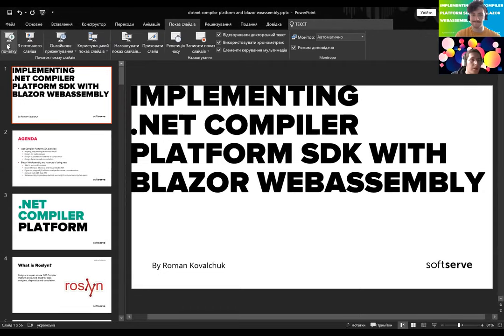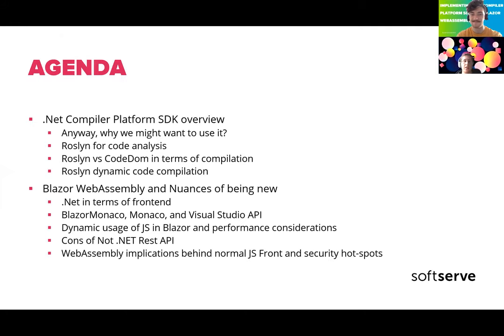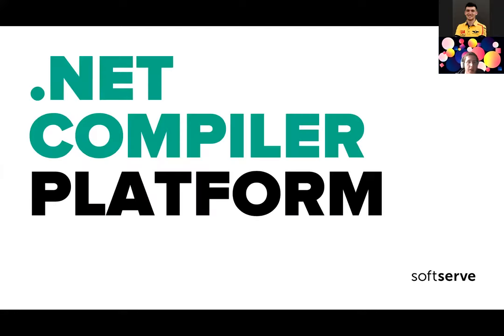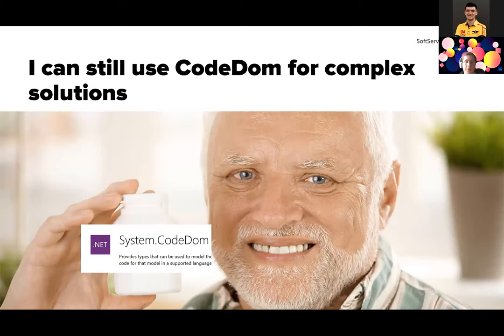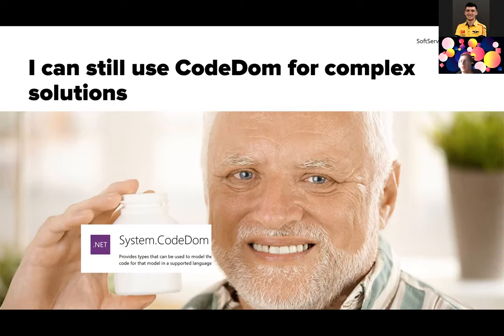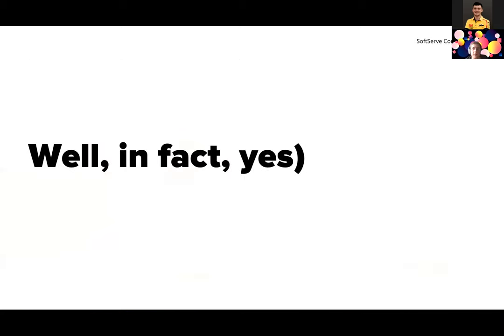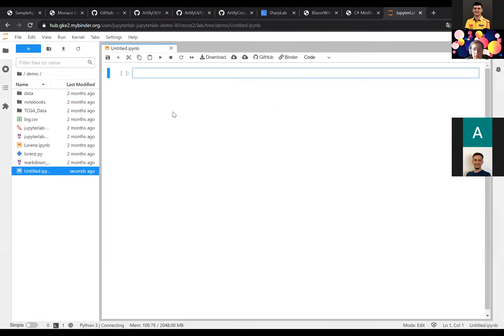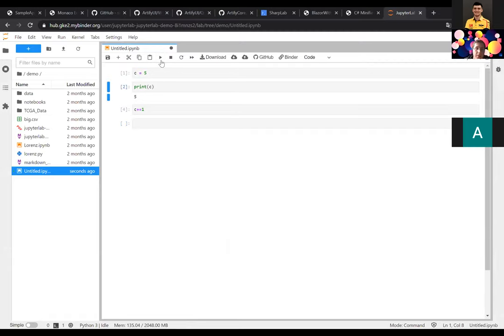Implementing .Net Compiler Platform SDK with Blazor WebAssembly by Roman Kovalchuk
We had a problem with achieving Jupyter-like behavior in terms of dotnet. We decided to create our own solution using Blazor WebAssembly for the frontend, and Roslyn for the compilation service.
Presentation is about WebAssembly and Roslyn in theory, nowadays common practice, and issues.